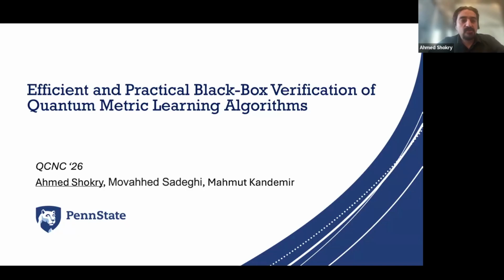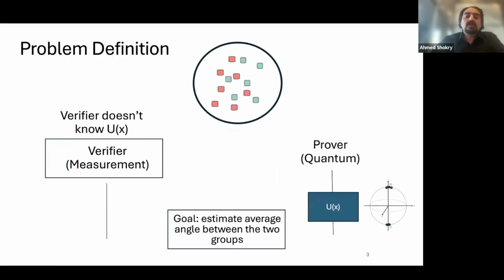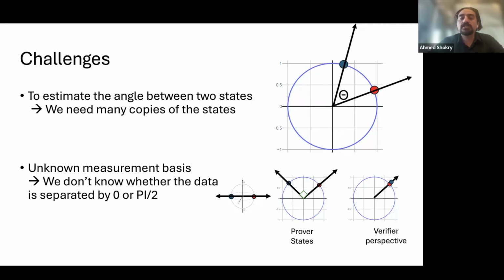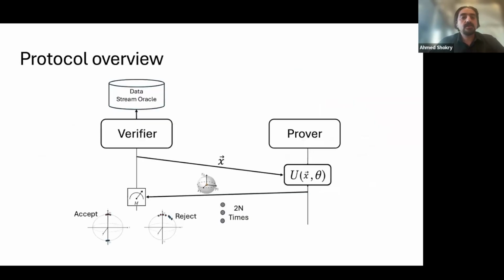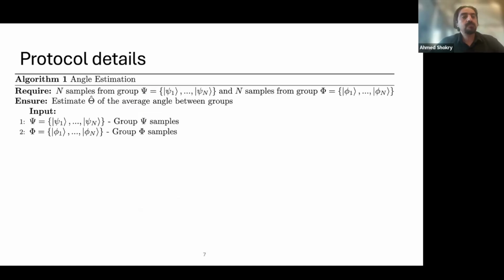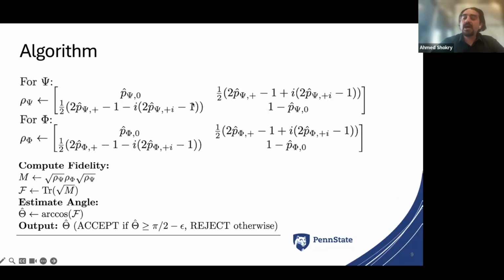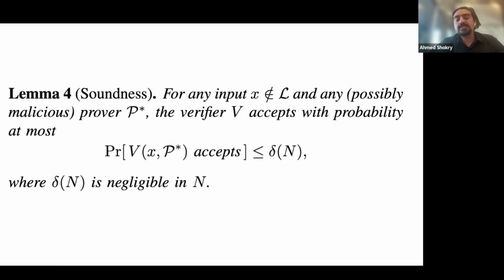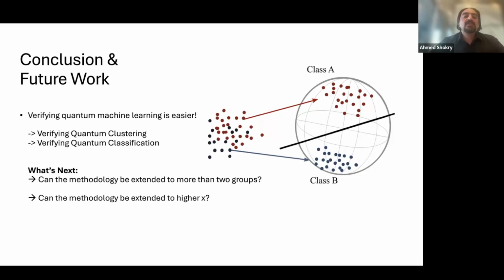Efficient and Practical BlackBox Verification of Quantum Metric Learning Algorithms (QCNC 2026)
Ahmed Shokry, Movahhed Sadeghi, Mahmut Kandemir. "Efficient and Practical BlackBox Verification of Quantum Metric Learning Algorithms" in International Conference on Quantum Communications, Networking, and Computing (QCNC 2026)